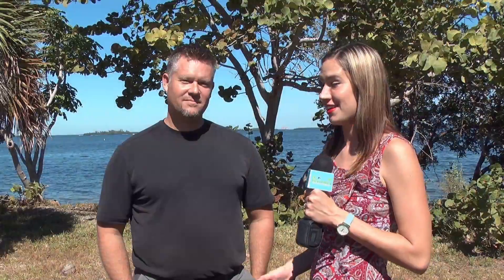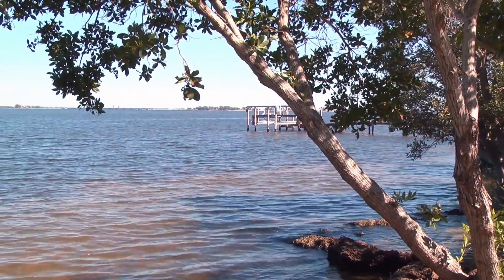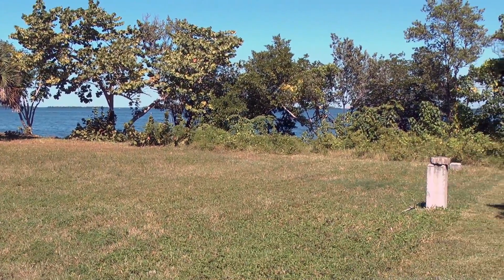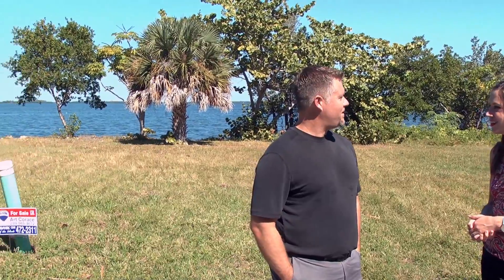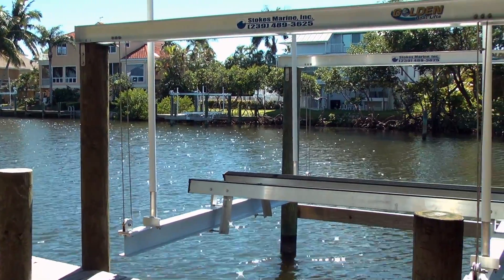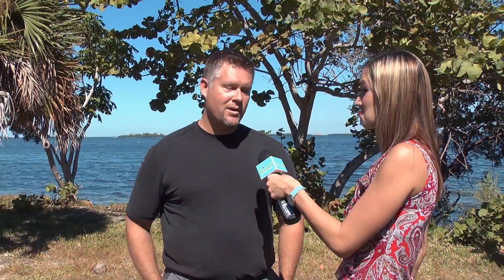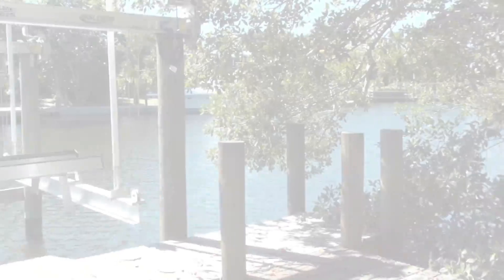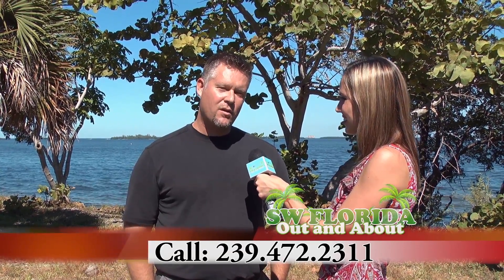DUSTYN CORACE // OUT AND ABOUT